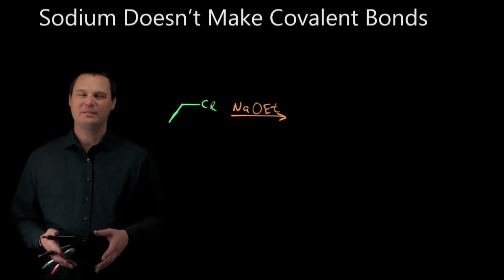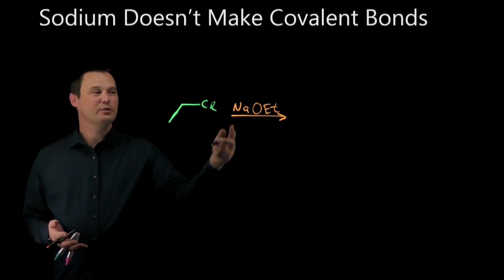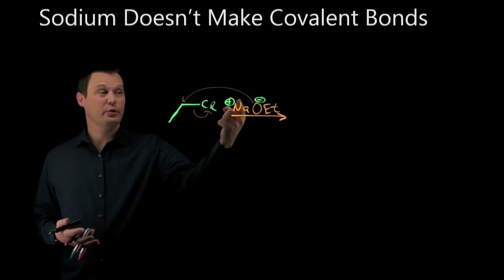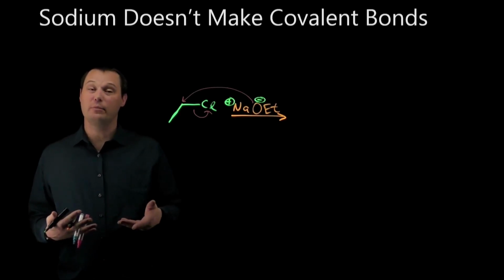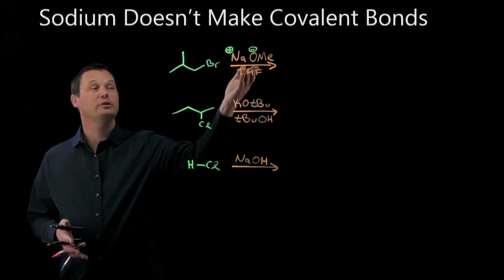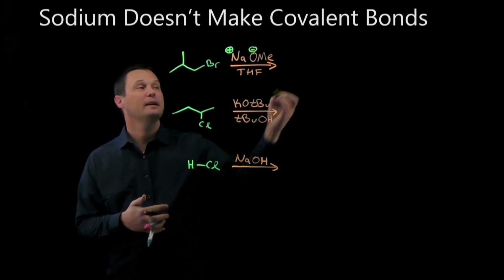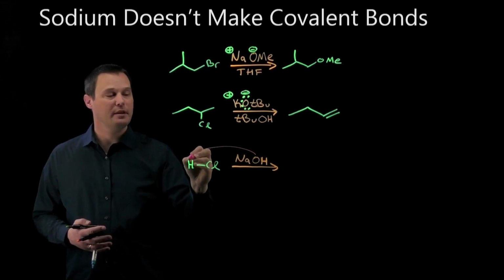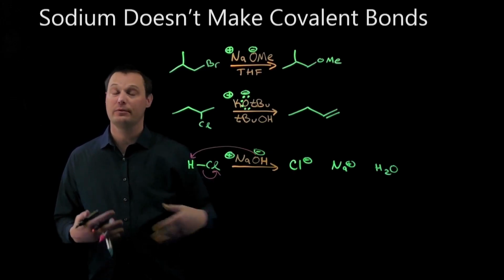Counterions 101: The SN2 Mistake Every OChem Student Makes (Na⁺/K⁺ Are Spectators)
If you’ve ever drawn an arrow to sodium or written NaOH₂⁺ as a “conjugate acid,” this quick PSA is for you. 👀
Sodium and potassium are spectator counterions in solution. They don’t make covalent bonds. Strong bases like NaOMe dissociate: Na⁺ and –OMe. The oxygen (with the negative charge) is your nucleophile; that’s why your arrow‑pushing should target the electrophilic carbon, not sodium. We’ll walk through common places students slip (SN1 vs SN2 calls, lone pairs on oxygen, acid–base arrows) and fix them fast so you stop losing points on exams.

Contents:
0:00 Intro
0:32 Example 1: Arrows to Sodium
1:08 Example 2: NaOMe is a Strong Nucleophile
1:49 Example 3: O-minus has 3 Lone Pairs
2:18 Example 4: NaOH₂-plus Doesn't Exist